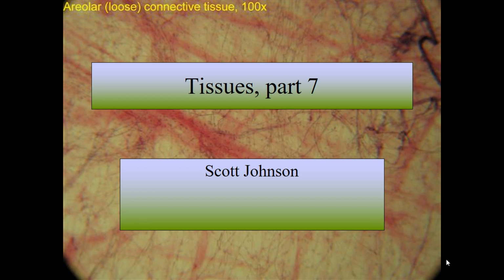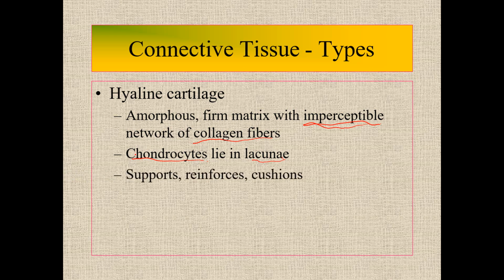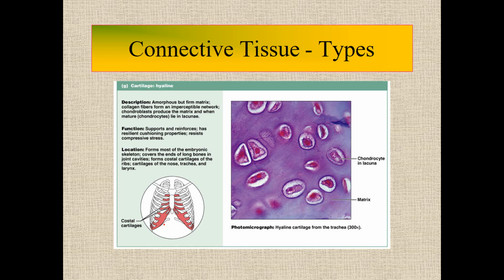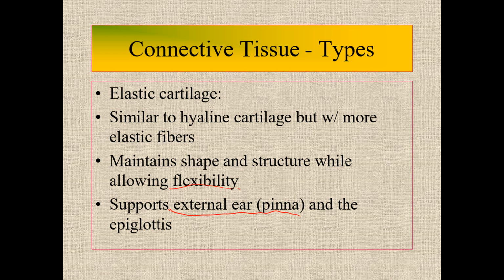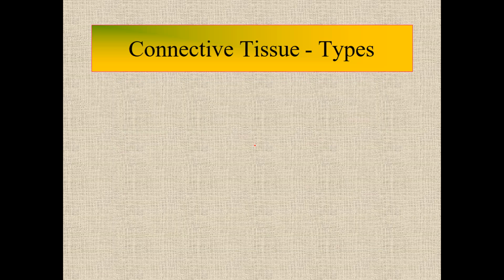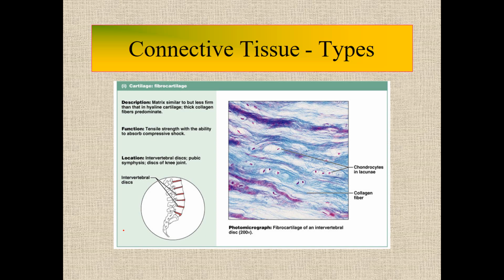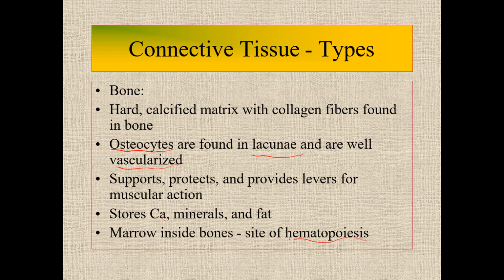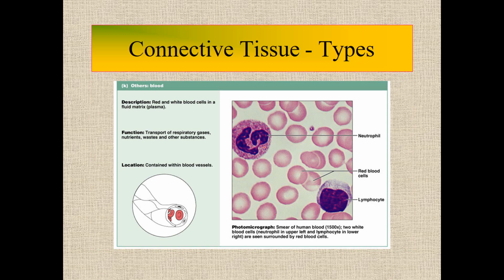Bio 168 Lecture 4 Tissues part 7 cart bone blood